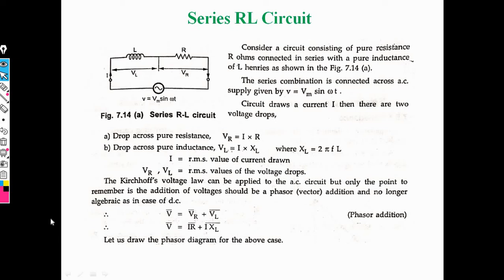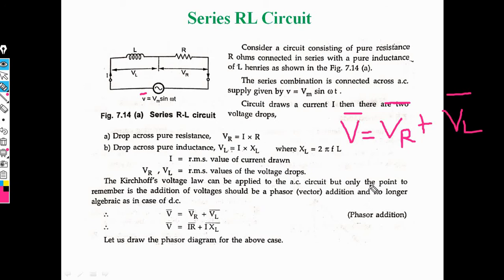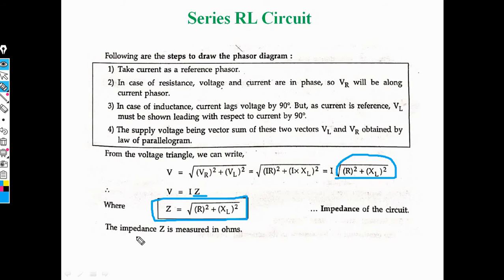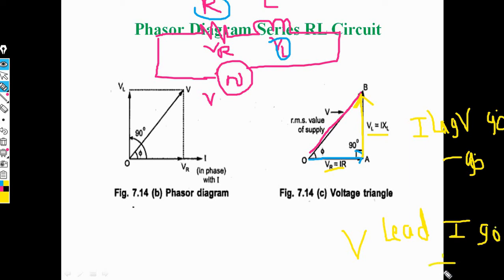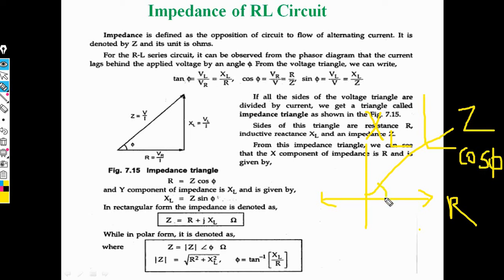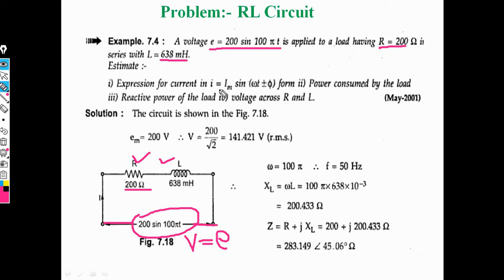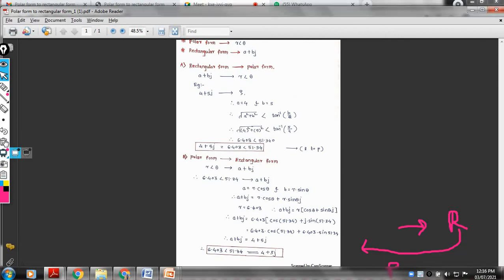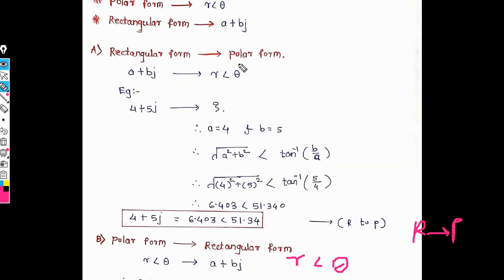3 Series RL Circuit